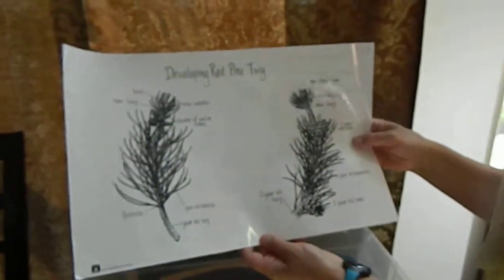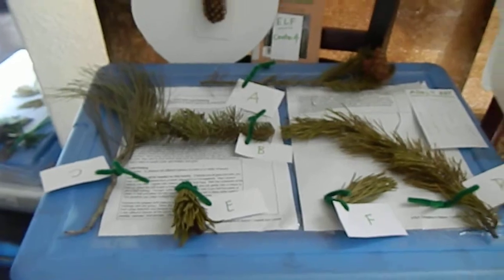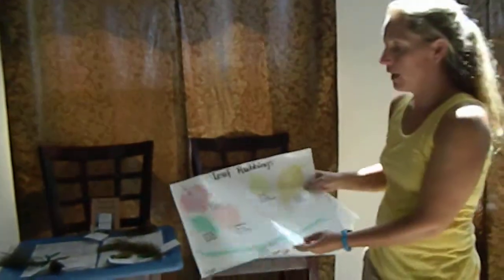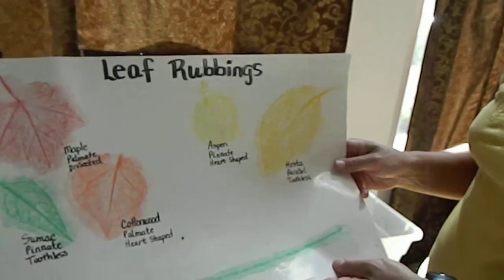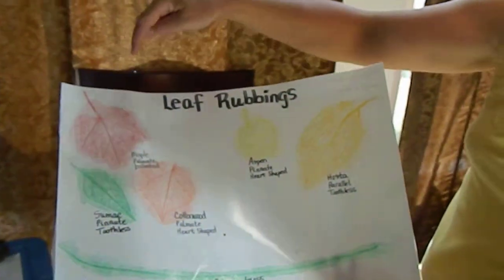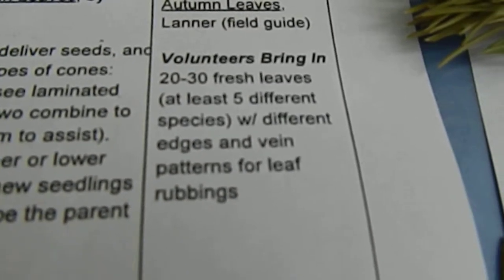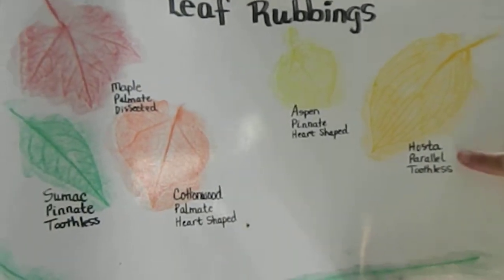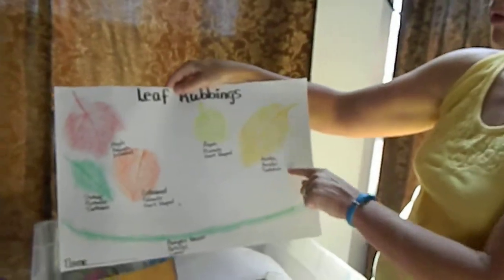ELF Deisgns in Nature - Leaves And Cones Center 4